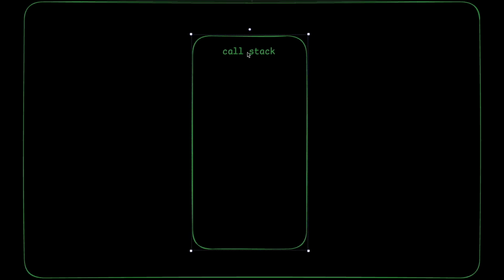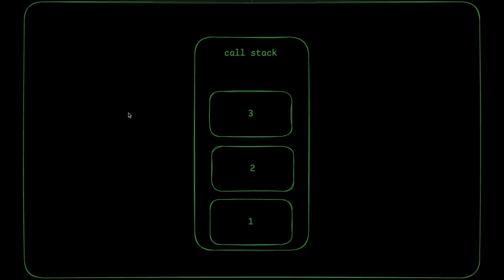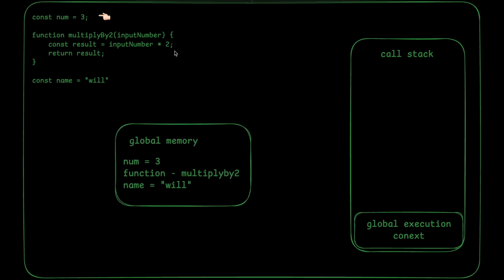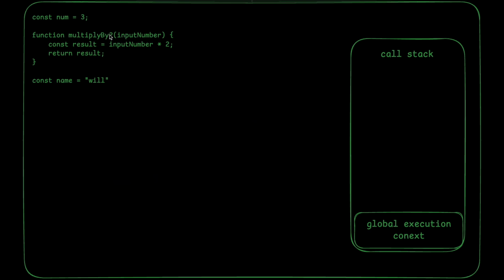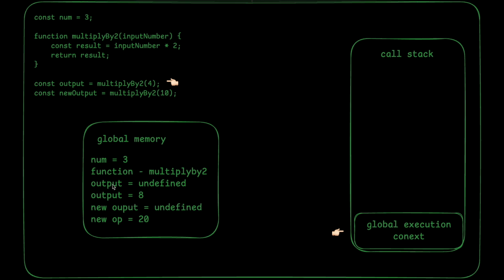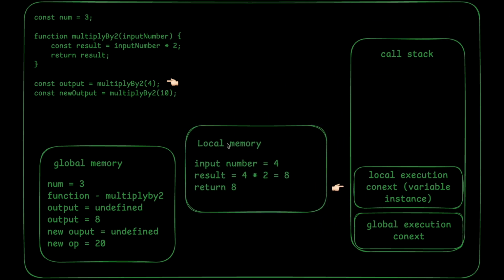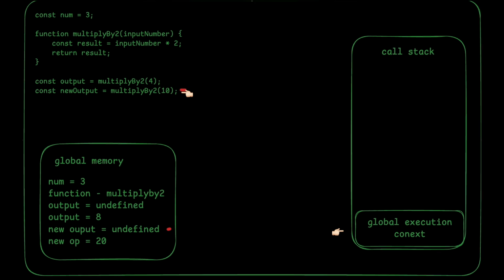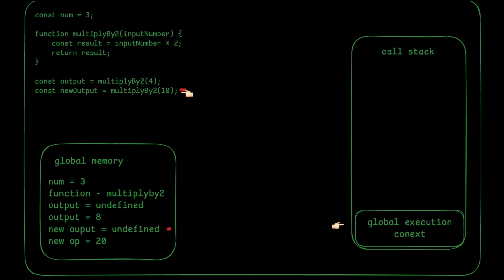call stack javascript ( quick and clear)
const num = 3;

function multiplyBy2(inputNumber) {
    const result = inputNumber * 2;
    return result;

const output = multiplyBy2(4);
const newOutput = multiplyBy2(10);

Explaination

Global Execution Context Creation: When the JavaScript engine starts executing a script, it creates a Global Execution Context (GEC). This context holds all the top-level variables and functions defined in the script, including const num = 3; in the provided code example

Function Execution Context: Each time a function is called, such as multiplyBy2(inputNumber), a new Function Execution Context (FEC) is created. This context contains information specific to that function call, including its parameters and local variables

Call Stack Mechanism: The Call Stack is a data structure that follows the Last In, First Out (LIFO) principle. When a function is invoked, its execution context is pushed onto the stack. In this case, calling multiplyBy2 pushes its context onto the stack

Execution Order: The JavaScript engine executes the code line by line. It first executes the GEC, then processes each function call in the order they are invoked, such as multiplyBy2(4) followed by multiplyBy2(10)24.
Memory Allocation: During the creation phase of an execution context, memory is allocated for variables and functions. For instance, within multiplyBy2, the variable result is allocated memory to store the outcome of inputNumber * 2

Scope Chain: Each FEC has access to its own local variables and can also access variables from its parent scopes (like GEC). Thus, if there were any global variables or functions called within multiplyBy2, they would be accessible

Completion of Function Execution: Once a function completes execution and returns a value (like result in multiplyBy2), its context is popped off the call stack, allowing control to return to the previous context on the stack

Handling Multiple Calls: If multiple calls to multiplyBy2 occur, such as with different inputs (4 and 10), each call creates a separate FEC that gets pushed onto the stack one after another. Each context operates independently until it completes

Final State of Call Stack: After all functions have executed and returned their results, the call stack will eventually return to just containing the GEC. This indicates that all function calls have been resolved and control is back at the global level

Single-threaded Nature: JavaScript is single-threaded, meaning it can only execute one piece of code at a time. The call stack helps manage this by ensuring that only one execution context runs at any given moment, thus preventing concurrent execution issues